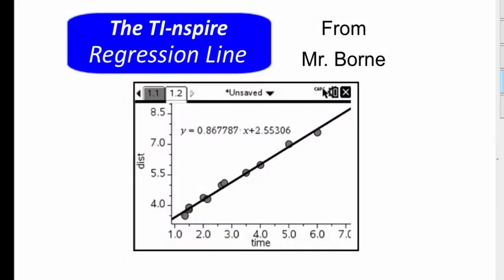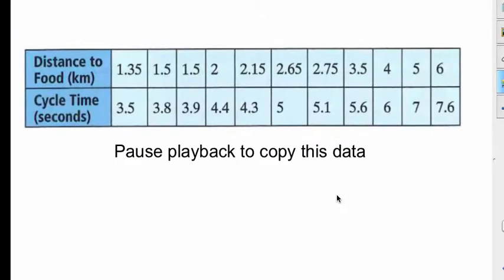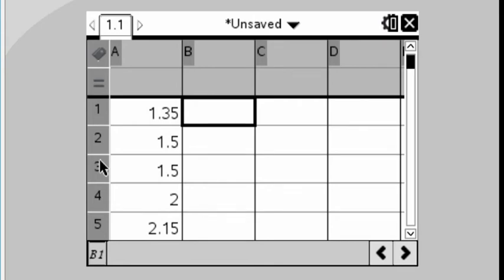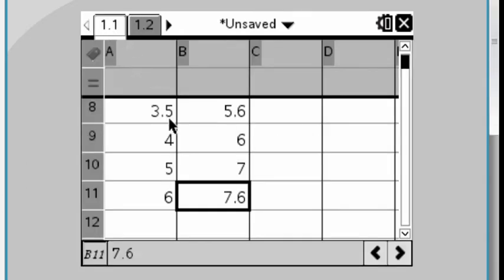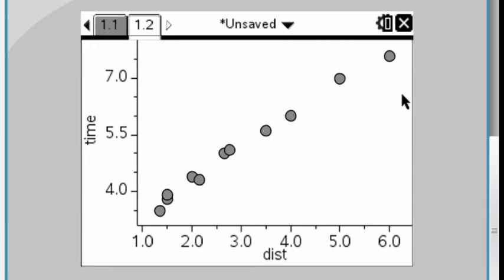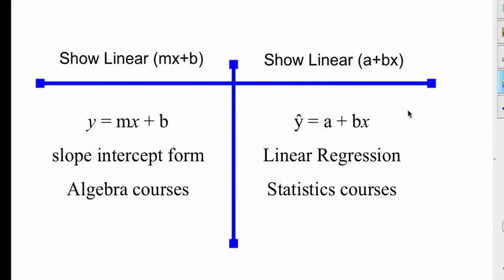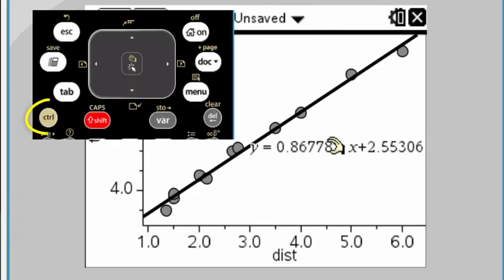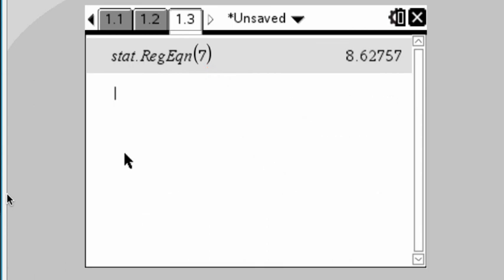Linear Regression on the TI-nspire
Shows how to enter data, add a linear regression line and equation, and to use the equation to extrapolate a value.